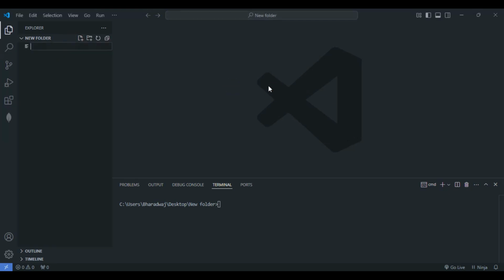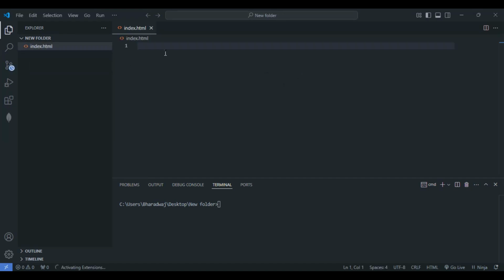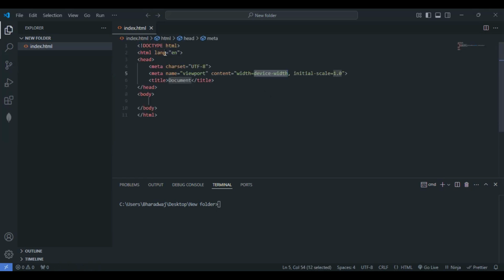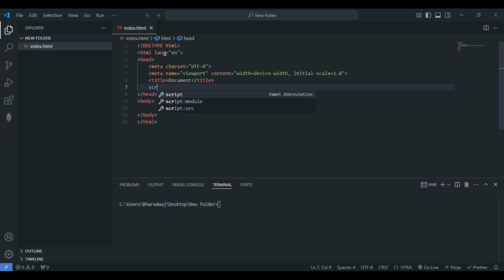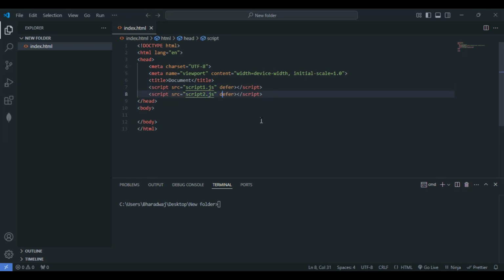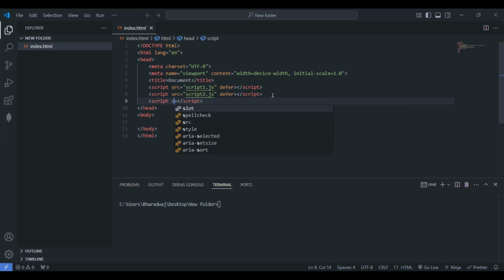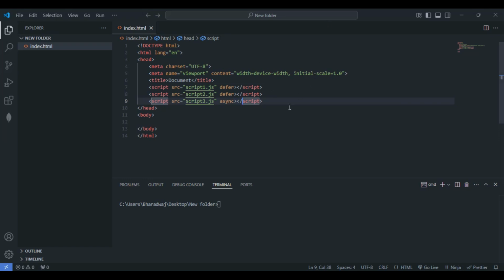93. JAVASCRIPT : Advanced script loading (defer vs async )